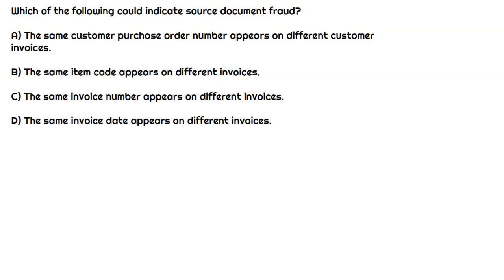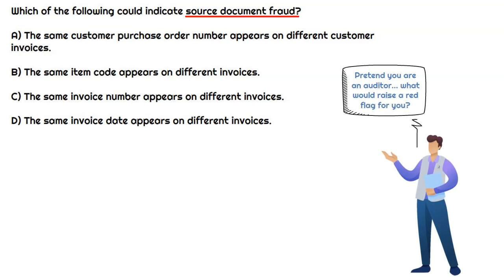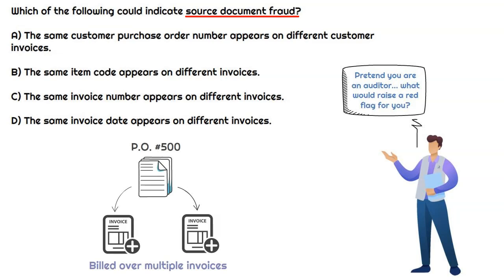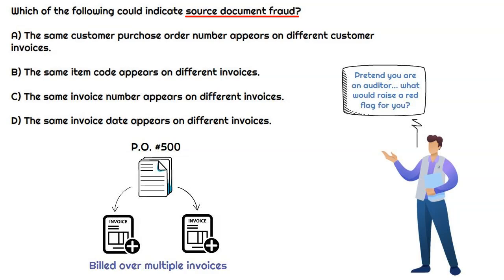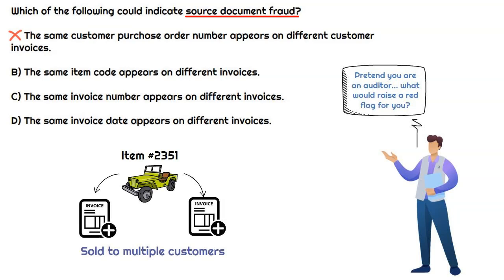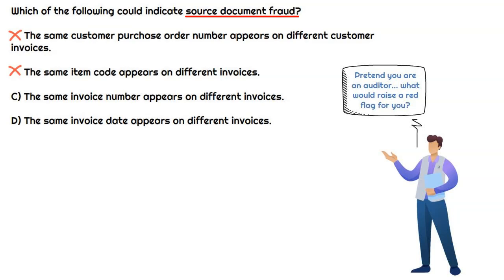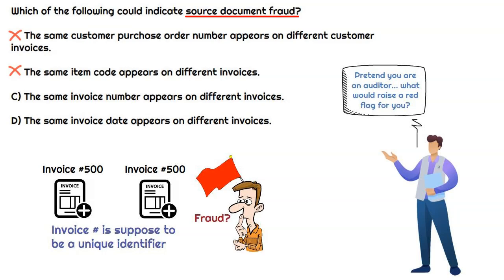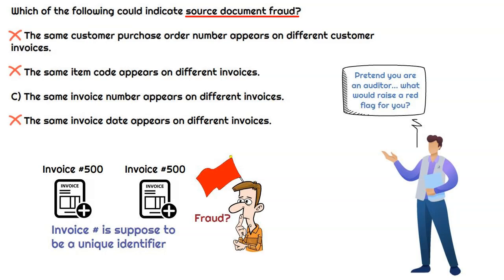Evaluating Source Document Fraud (example AUD MCQ)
Do you know how to evaluate source document fraud as an auditor? You should if you are sitting for the AUD CPA exam!

Take a look at the feedback from our students with our Trustpilot reviews